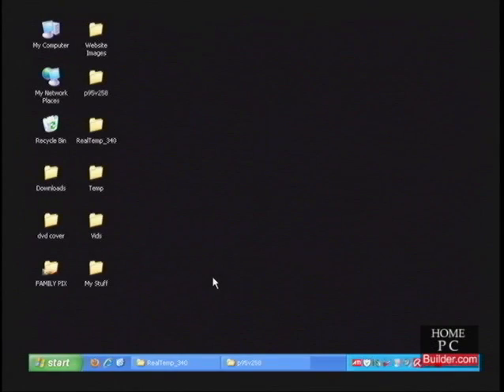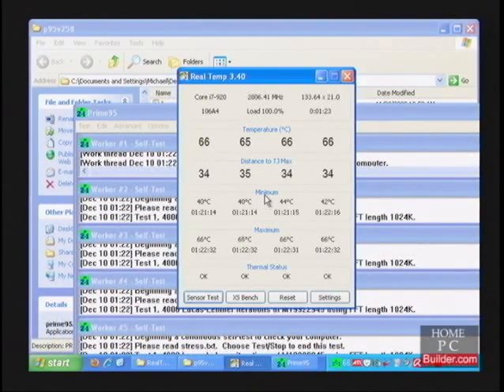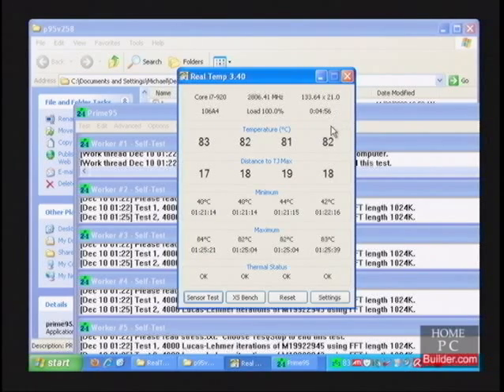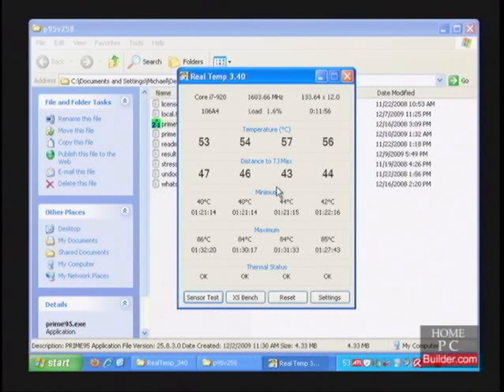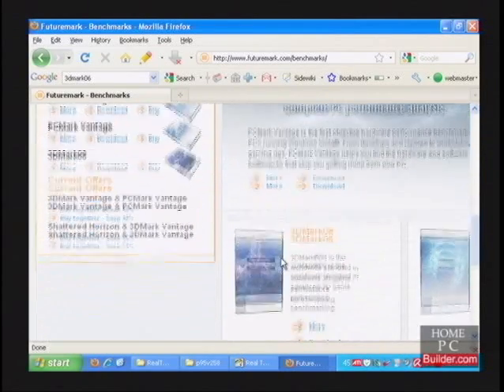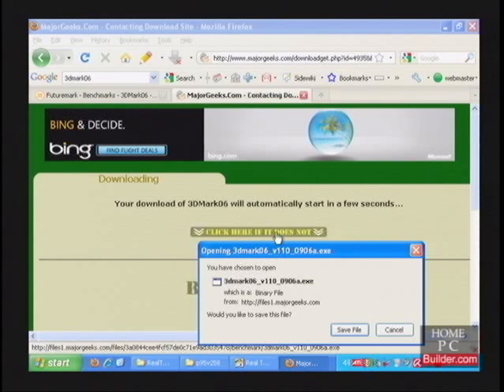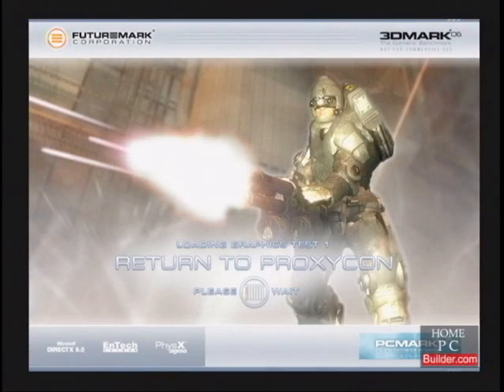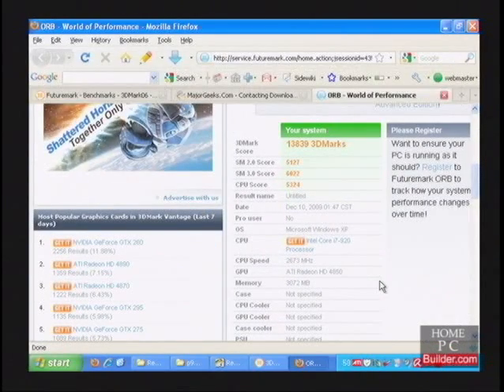Lesson 02 - Part 2 - Intel Core i3, i5 and Core i7 CPU Overclocking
In this video will be running some stress tests on our CPU with stock settings to get a baseline for how well it is being cooled and performing.

Before we start overclocking the CPU we need to see where the CPU is in regards to it's cooling and performance.  We're going to run a few programs in Windows.